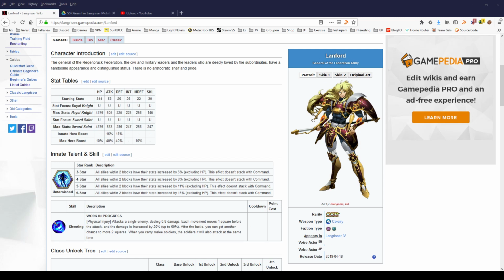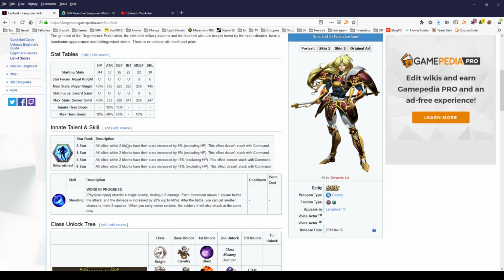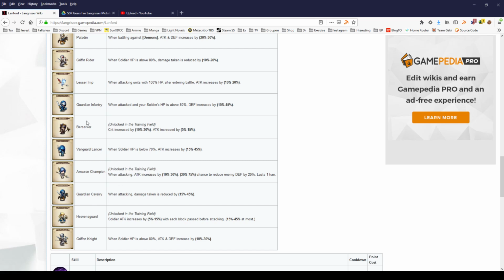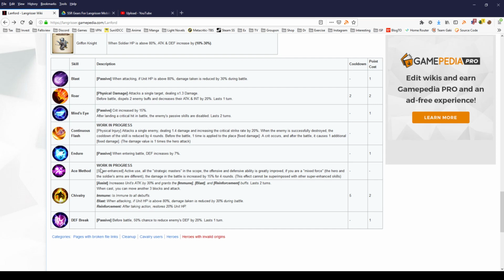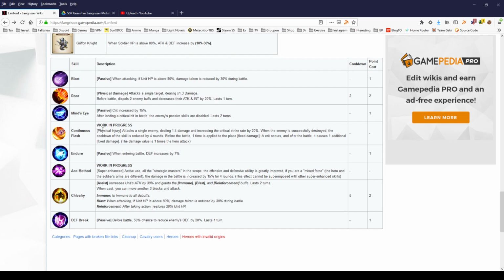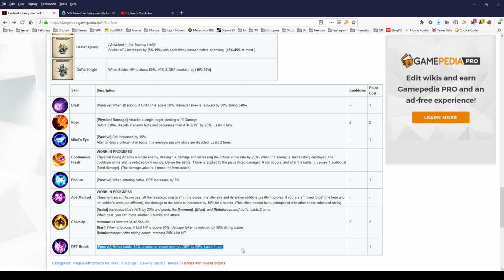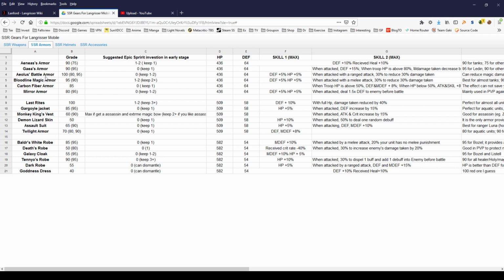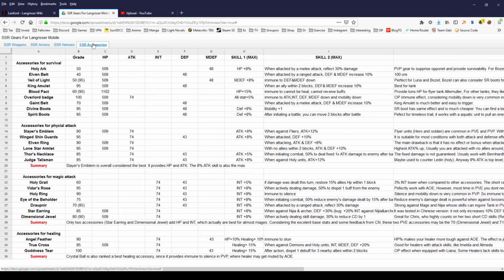Langrisser M - The Way to Build Lanford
[Update]: The game has different names for the skills: "Shooting" is "Javelin".  "Continuous flash" is "Chain Lightning"

Lanford is best used as an infantry with chivalry, eliminating the problem most infantry class characters have: getting into attack range.

With him, strategist / dark ends up with every class they need:
Lanford - Infantry
Vargas - Lancer
Leon - Cavalry
Luna - Bow
Altemuller - Faction Buffer + Flyer
Mages - Lana & Bozel via Dark, can also use Imelda as a healer/mage hybrid.
Primary Healer: Liana

Because I don't have him, I have to base this on the Langrisser gamepedia page.